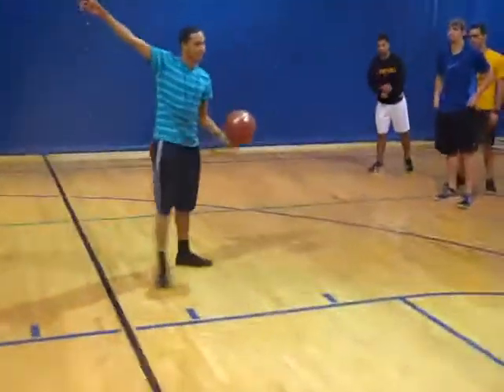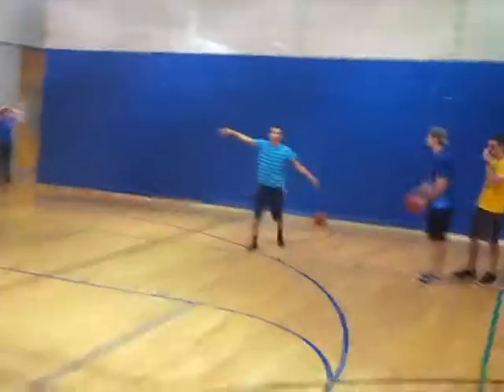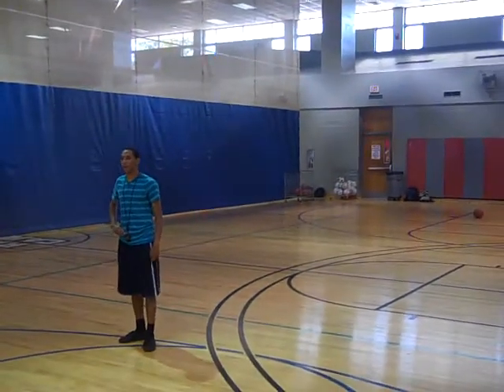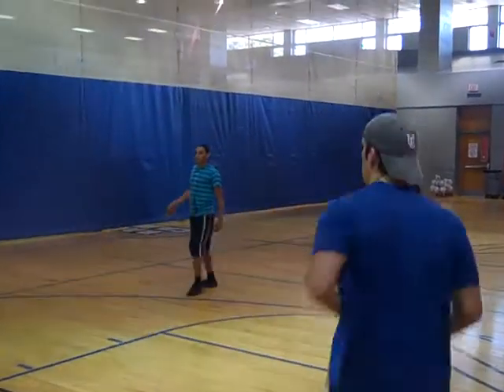Basketball Layup and Shooting by Michael